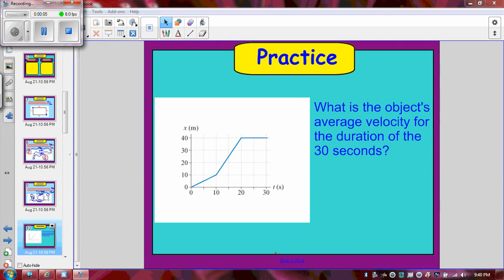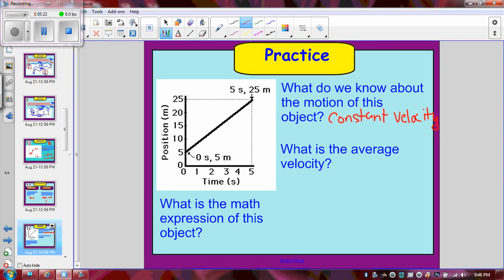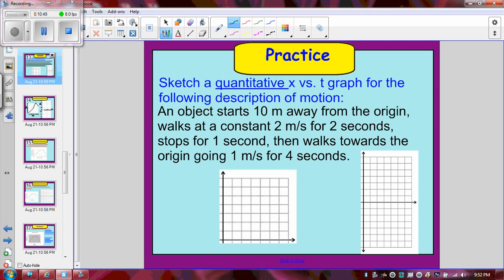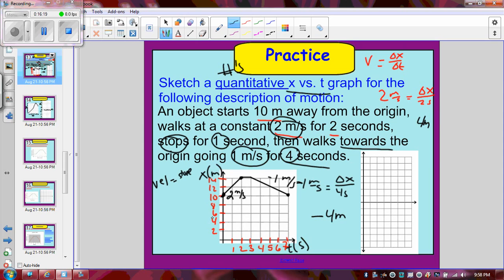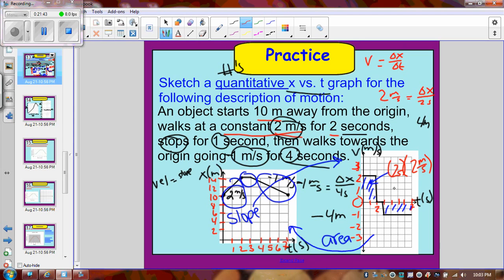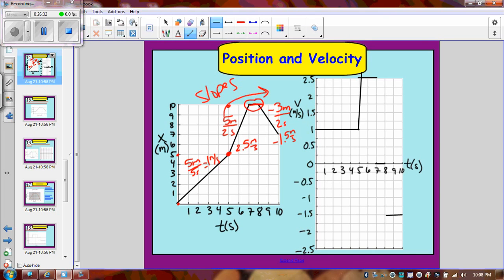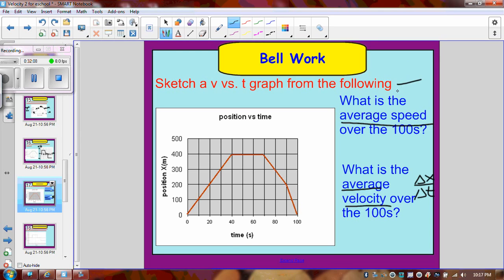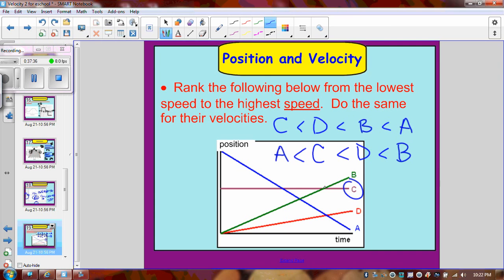Velocity Video 2 mp4